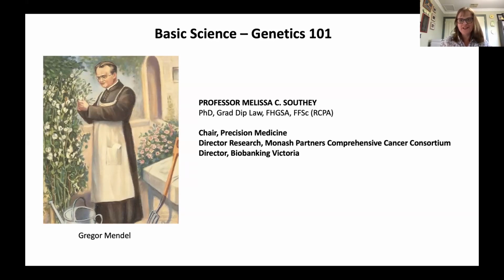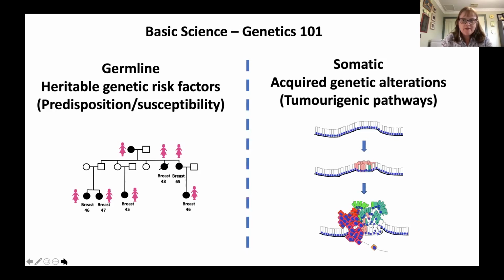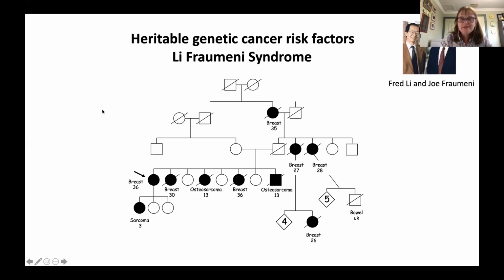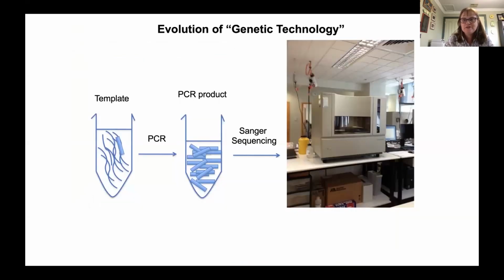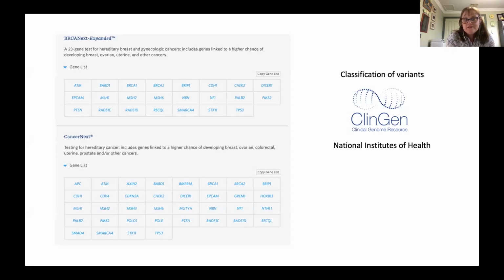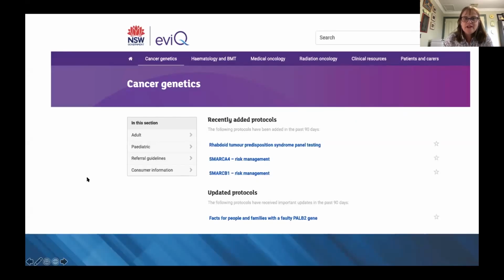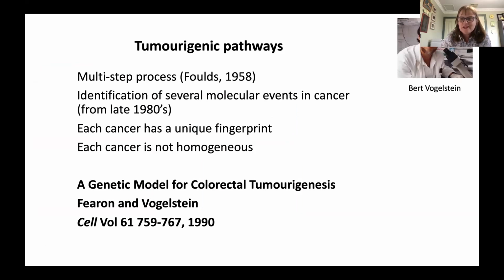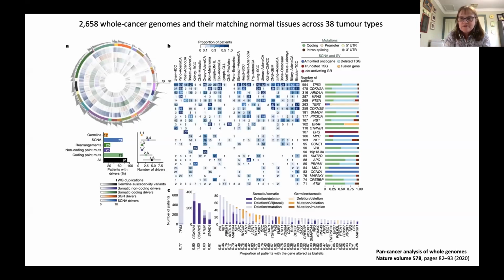Basic science – genetics 101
Professor Melissa C. Southey is a Molecular Geneticist and a Founding Fellow of the Faculty of Science, Royal College of Pathologists of Australasia. She is Chair of Precision Medicine, School of Clinical Sciences at Monash Health, Director of Monash University’s new Biobanking Victoria initiative and Research Director of the Monash Partners Comprehensive Cancer Consortium.
Melissa is best known for her work with multiple-case cancer families and heritable risk factors that has provided the evidence base for best practice guidelines for the clinical management of individuals at high risk of the disease.
She has led multidisciplinary teams in diagnostic and research settings in Australia and internationally, supported by programmatic awards from the European Commission, the National Institutes of Health (USA), NHMRC and The National Breast Cancer Foundation. She has co-authored more than 550 peer reviewed publications and was named by Clarivate in 2018 as a Highly Cited Researcher.  She actively participates on a number of national and international scientific advisory, governance and editorial bodies. In this video she introduces us to Genetics 101.